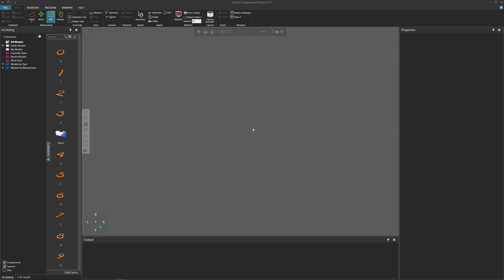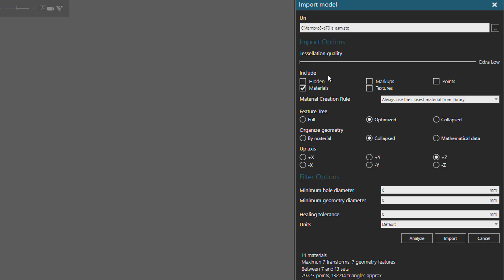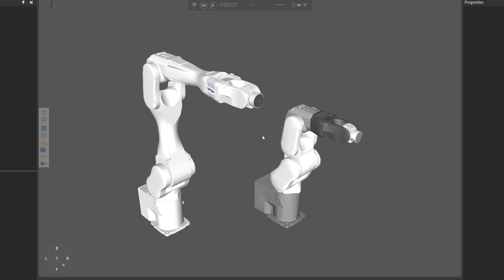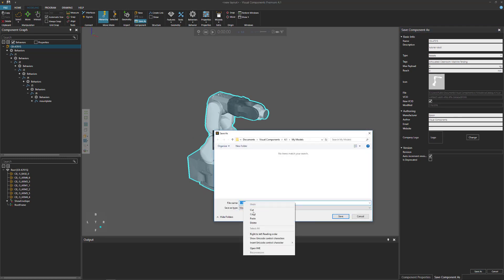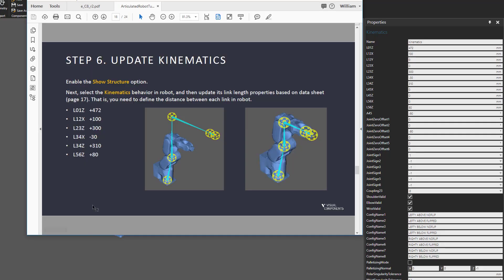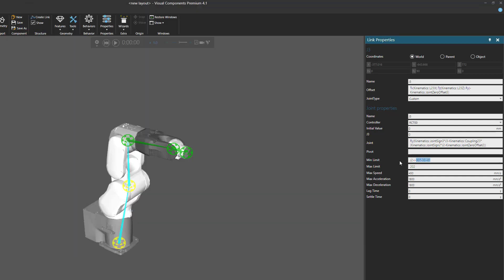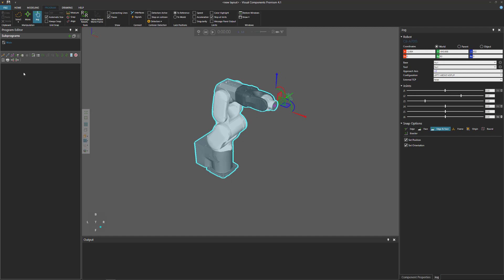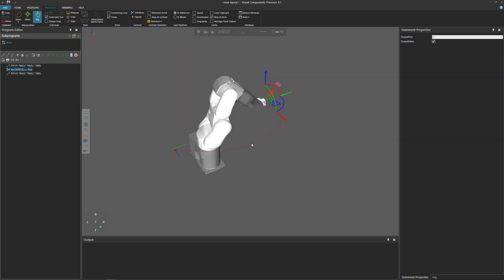Model an Articulated Robot | Visual Components 4.1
This video shows how to model an articulated robot and run it through a series of tests. The first part shows how to import geometry and use a template for making a new robot. The last part shows ways to test the new robot, for example motion planning and I/O connections.